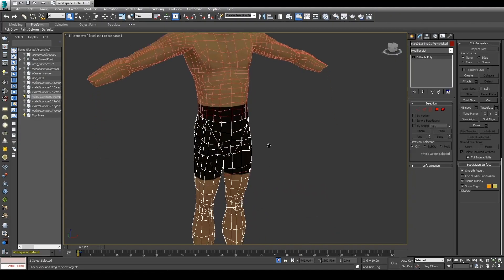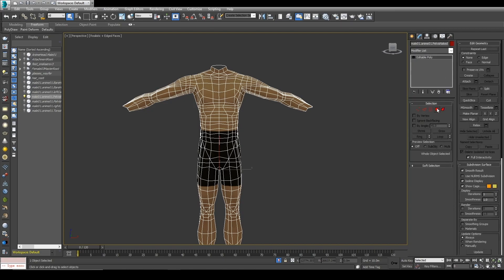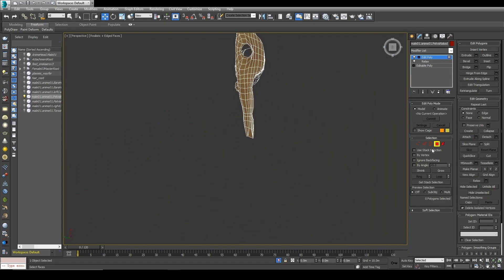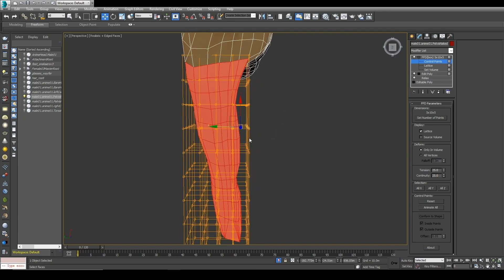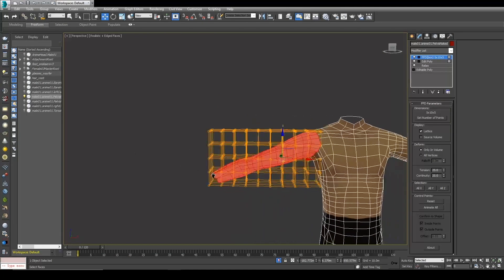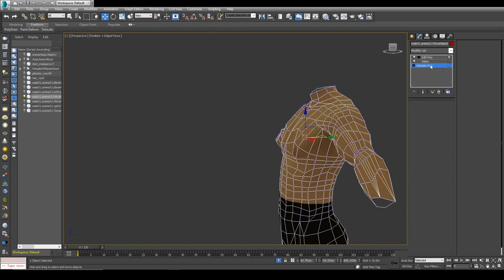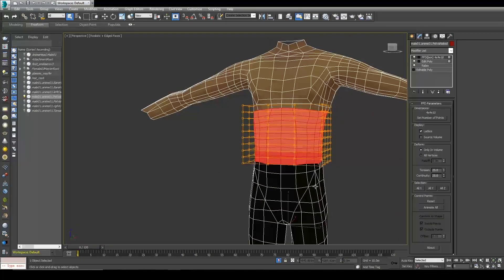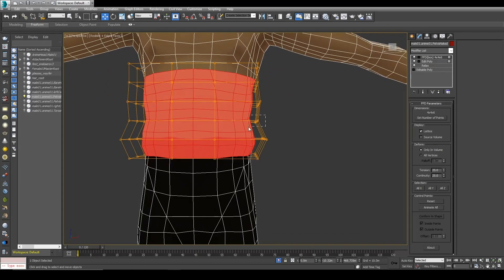[Create on IMVU] How To Create a Body Mesh Pt. 2/5 - Tutorial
Learn how to create an IMVU Mesh in this five part series!

Creator DeadlyMesh shows us how to create the True You HD Body Mesh and on Part 2, he covers how to create the shape of the mesh.